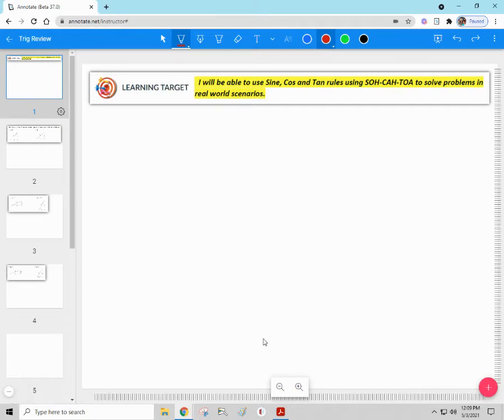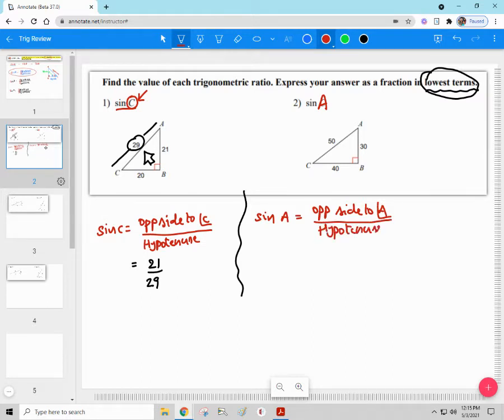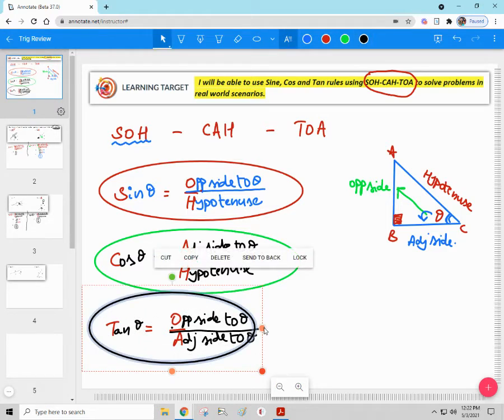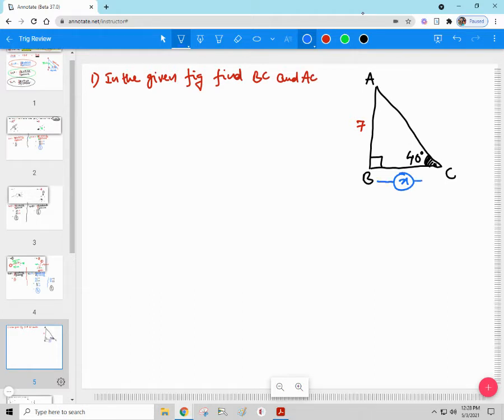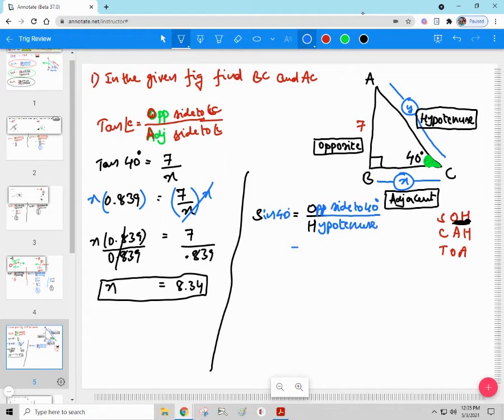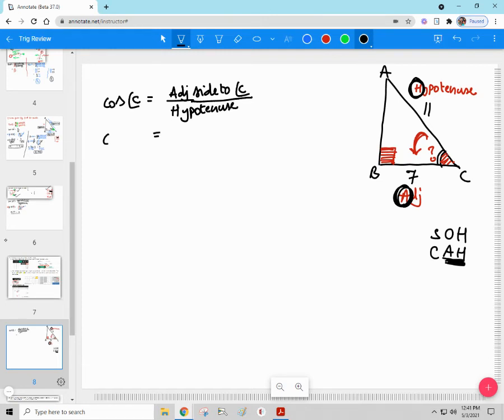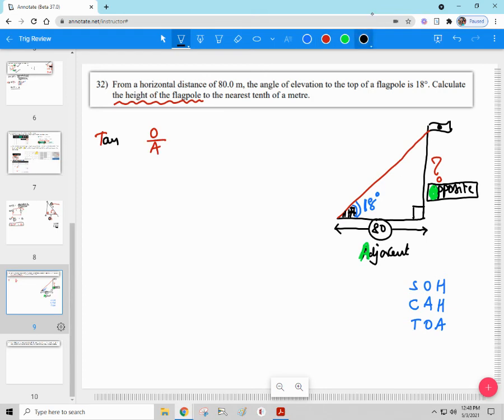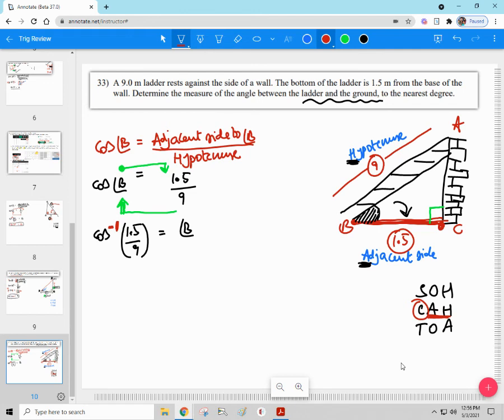Trig Review including Inverse trig ratio & Heights Distances